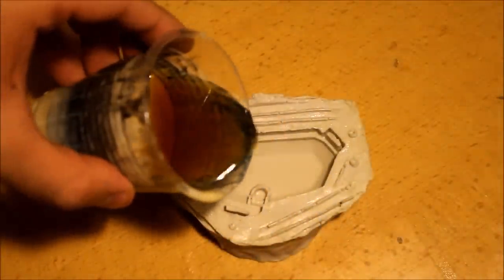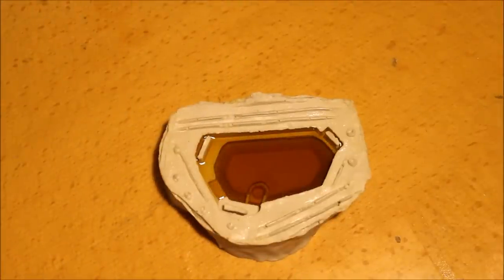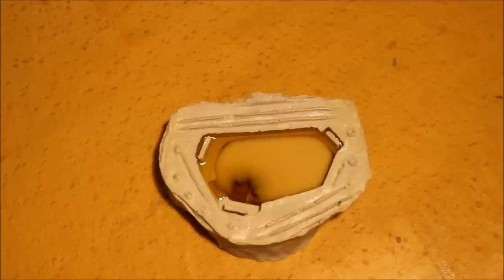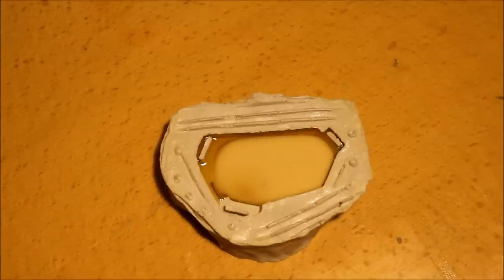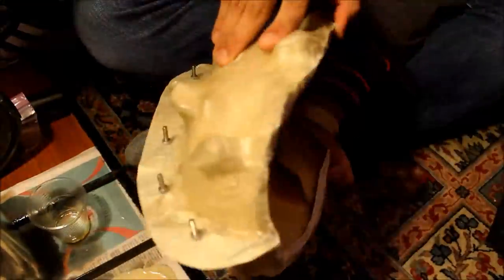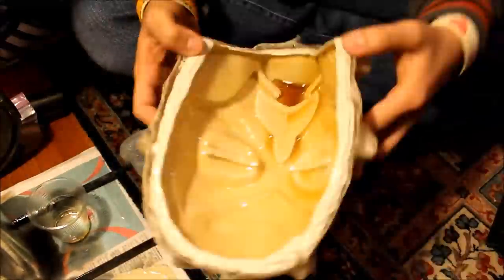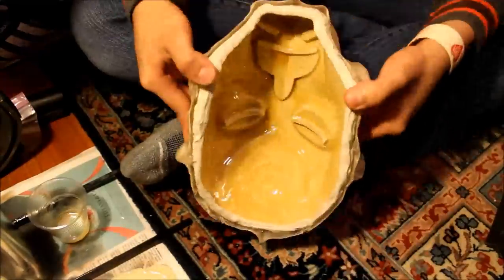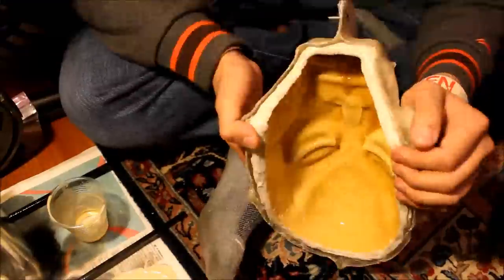How to Slush cast a Mask - Skyrim dragon priest mask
in this video I show you what slush casting looks like and how it is different to casting into box moulds

Slush casting is when you take a casting material, put it into a mold and slush it around the inside of the mold as it cures which builds up a layer of the casting material, this will usually be done in a couple layers. in this How to slush cast a mask video I will be demonstrating the technique of slush casting on my skyrim dragon priest mask mold. I will show you all the steps from mixing plastic, slushing it around the inside of the mold to demolding.